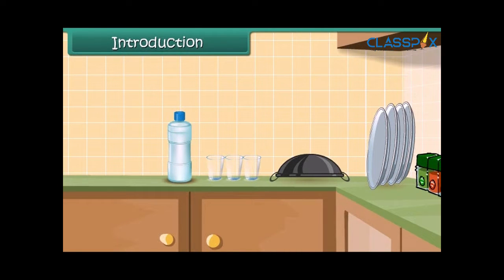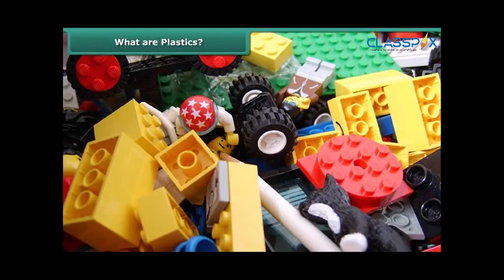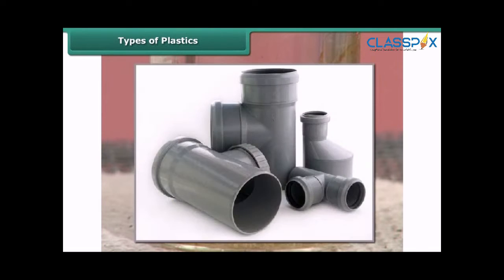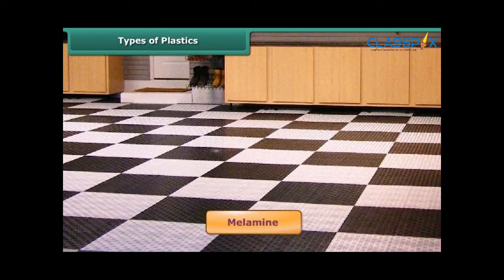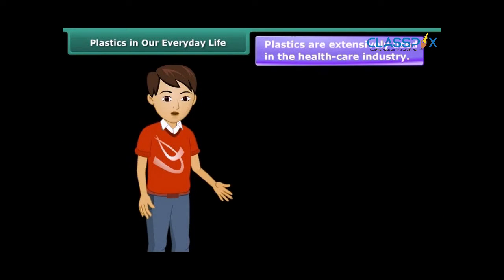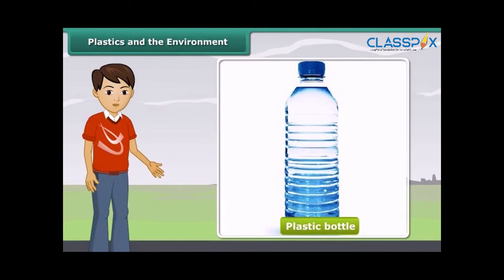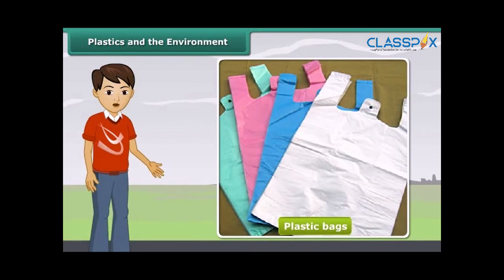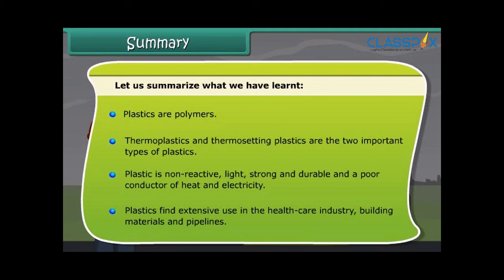Plastics Full Chapter Class 8 Science | NCERT Science